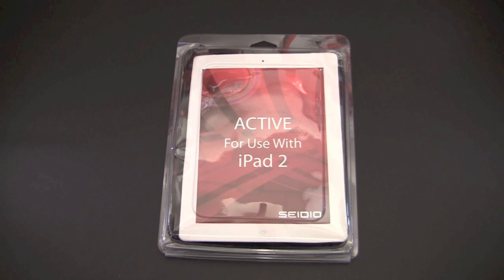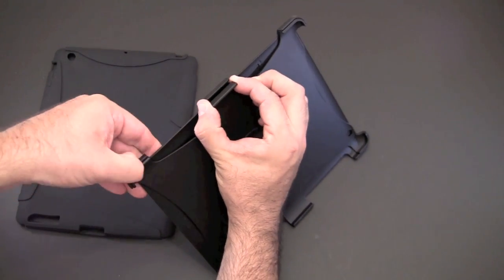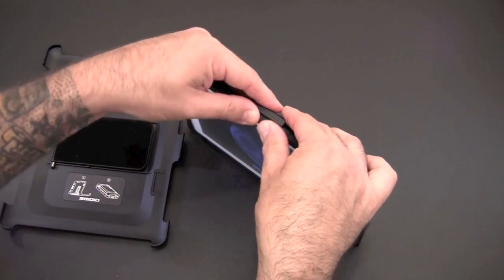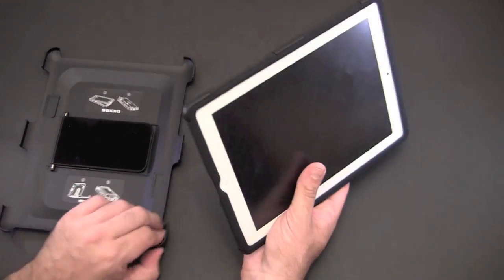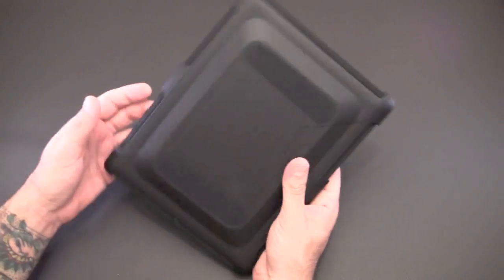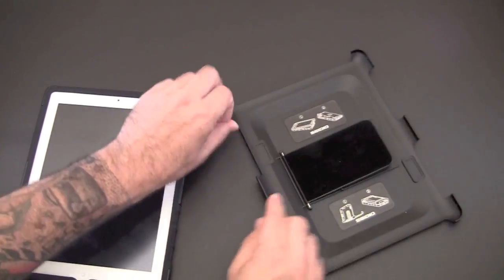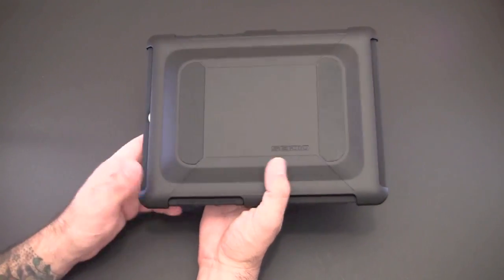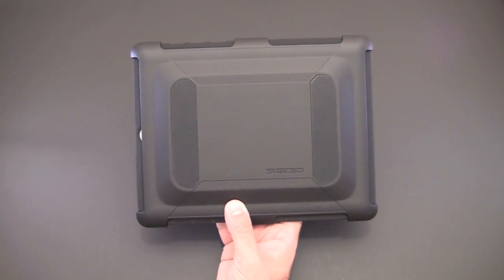Seidio Active Case for the iPad 2 Review & Giveaway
In this video I review the Seidio Active Case for the iPad 2.